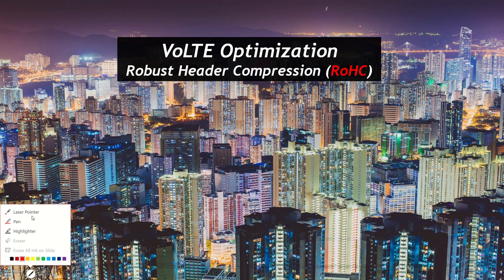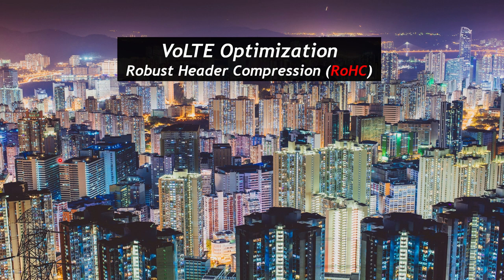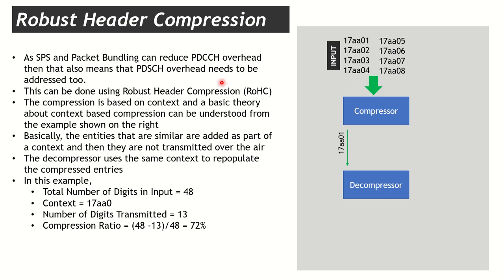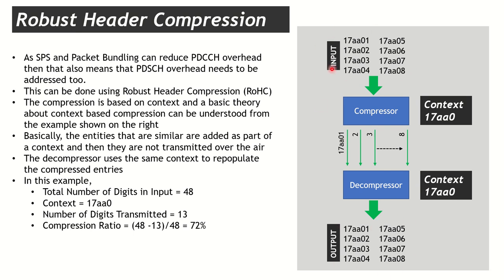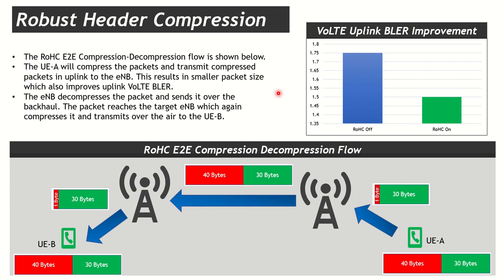VoLTE Optimization (Session 2): Robust Header Compression (RoHC)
This VoLTE Optimization session explains about data channel resource optimization using context based compression algorithm known as Robust Header Compression (RoHC). A basic compression mechanism is explained followed by detailed working of RoHC and how it can improve VoLTE call quality as well. The session also discusses the E2E compression-decompression traffic flow during a RoHC VoLTE Call.